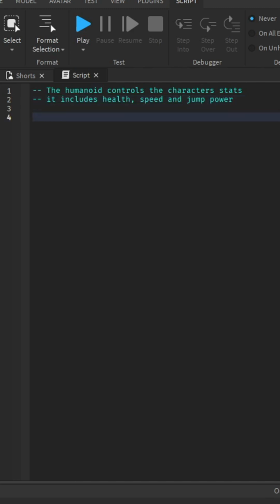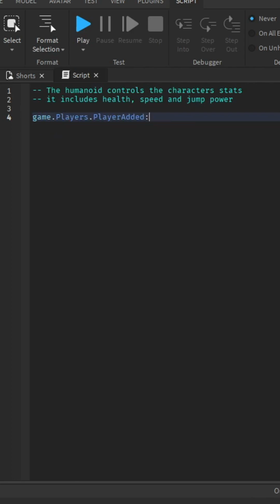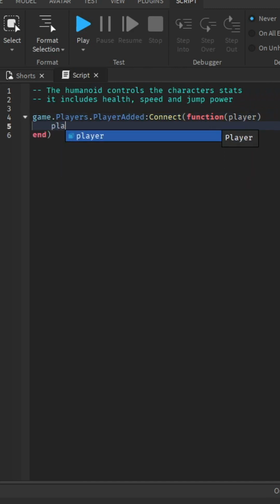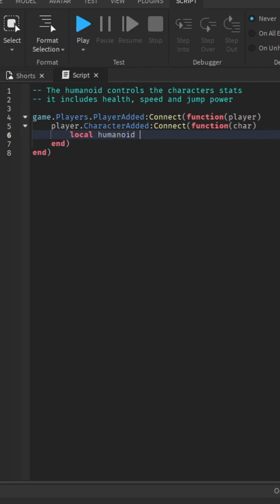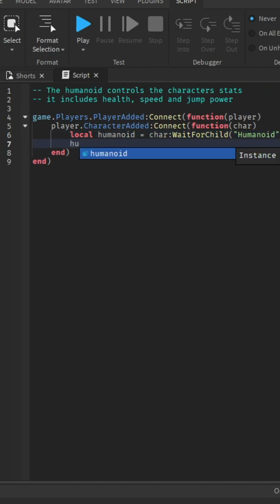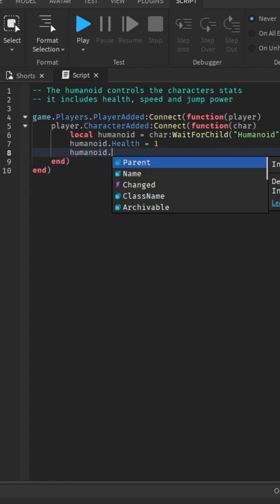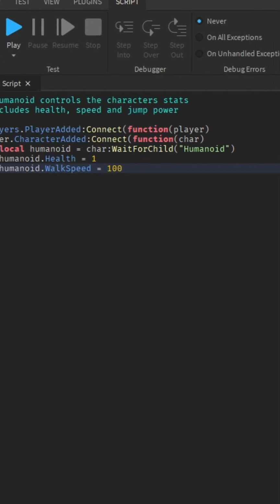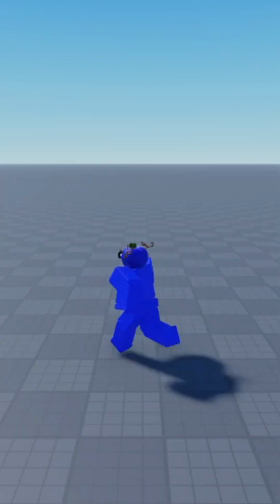60 second scripting tutorial: Humanoid